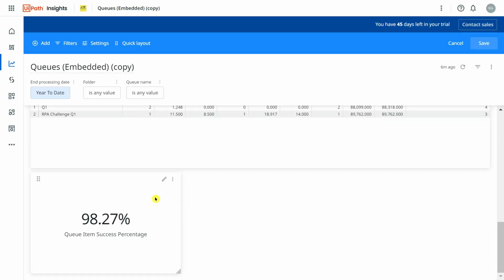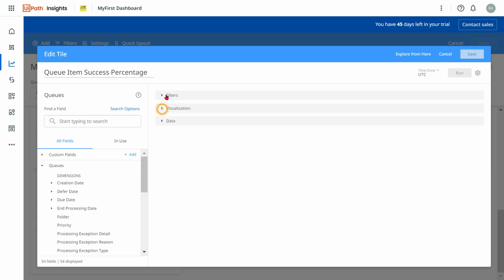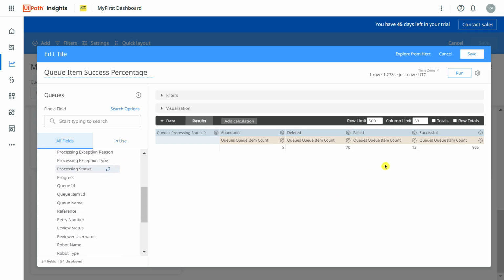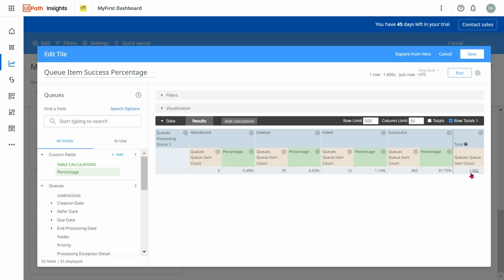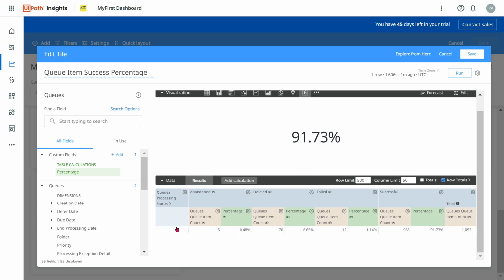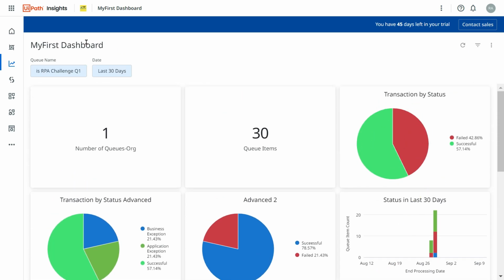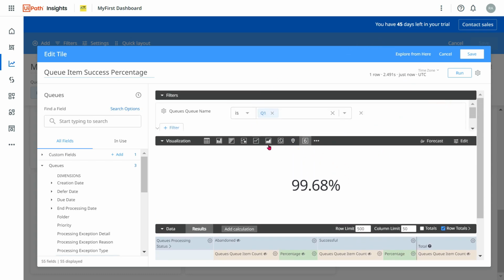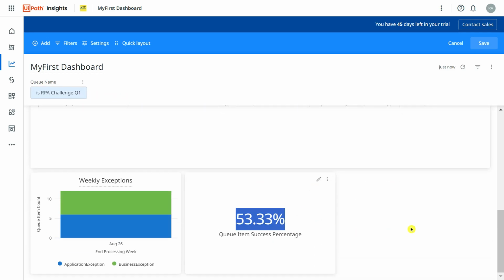Create Insights Custom Fields for Dashboard - UiPath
In this video, you will learn how to create custom fields in UiPath Insights for your dashboards. We’ll guide you through defining and adding custom fields to tailor the data displayed on your dashboards, allowing for more personalized and relevant insights. Perfect for users who want to enhance their dashboards with specific metrics that reflect their automation needs.